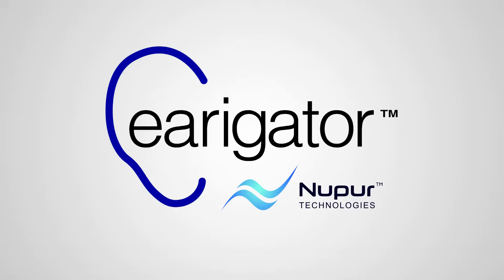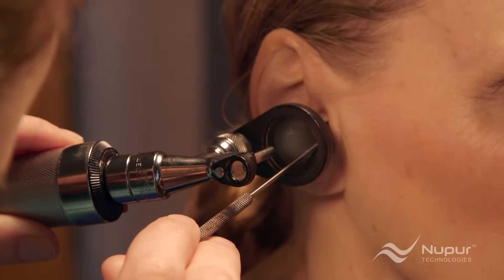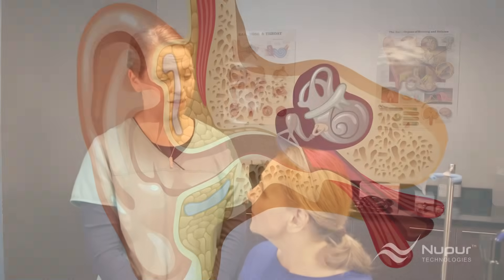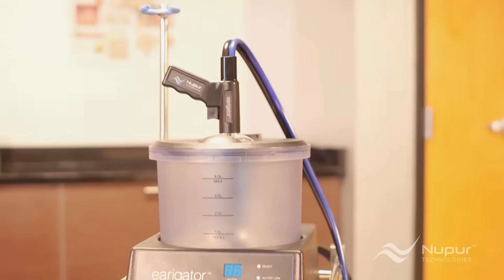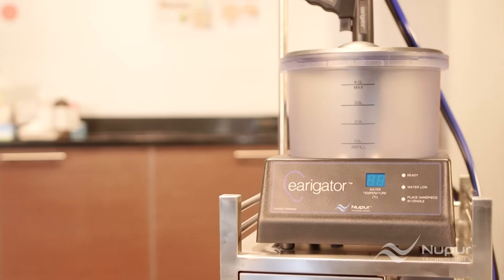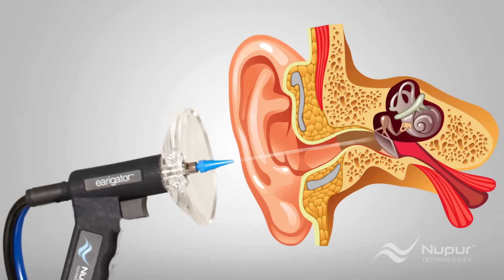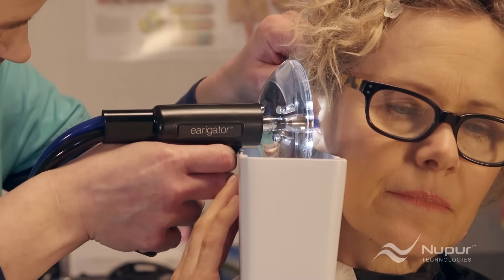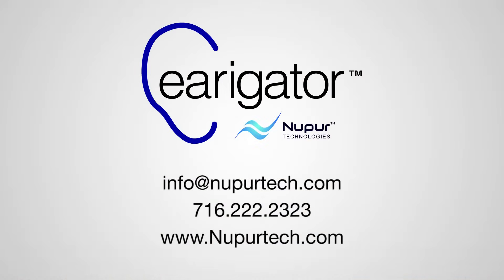Introducing the Earigator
Introducing the Earigator Cerumen Management System from Nupur Technologies. The Earigator is the fastest, most effective, pain-free method of removing ear wax from your patient's ears.